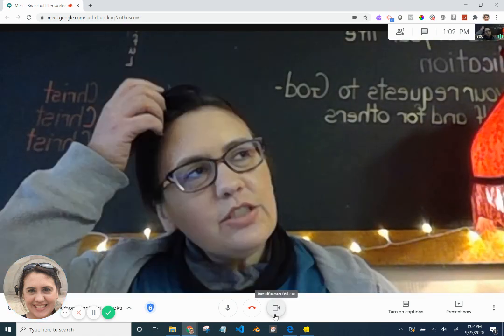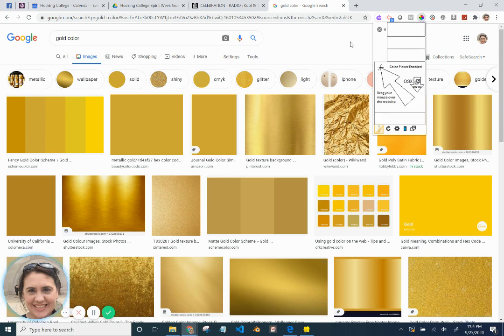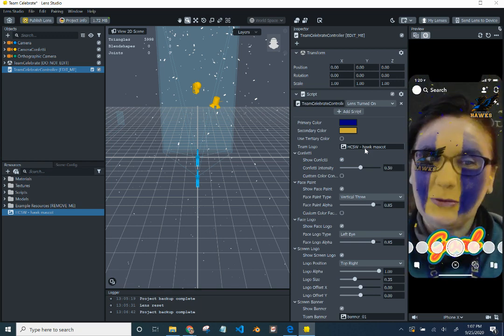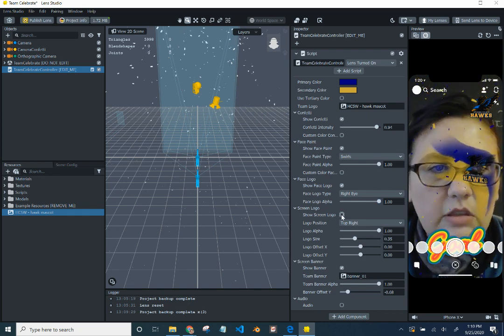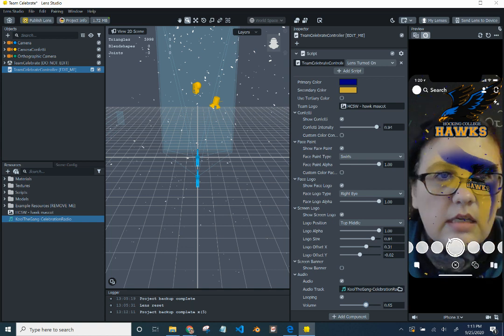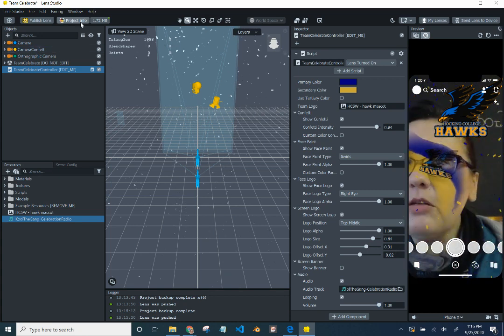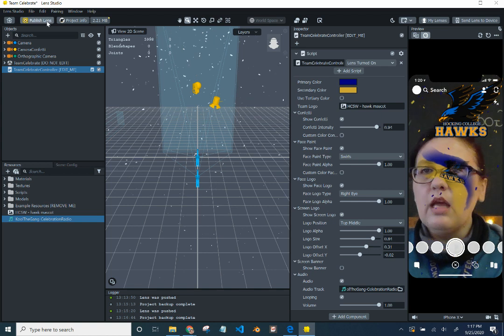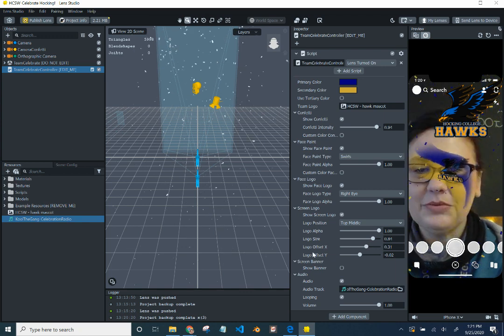Snapchat Filter - Blue & Gold Day for Hocking College Spirit Week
Using the Celebrate Snapchat filter for this last day of Spirit Week at Hocking College.  The theme is Blue and Gold day and I was excited to share this filter.  This template is one of my favorites to use.  It's great for schools, sports, anything to celebrate!